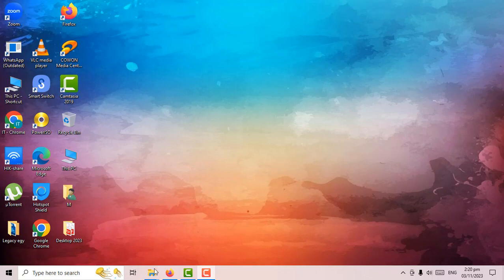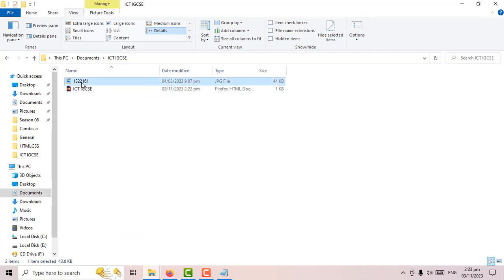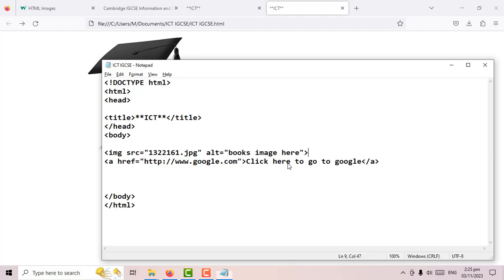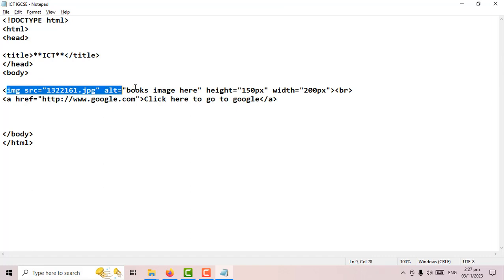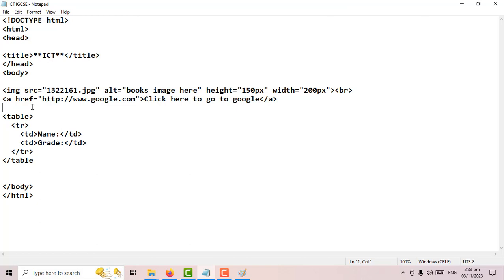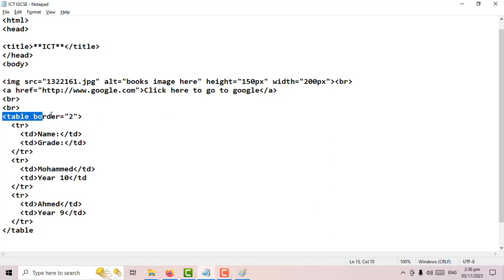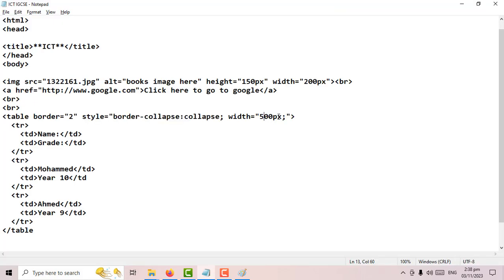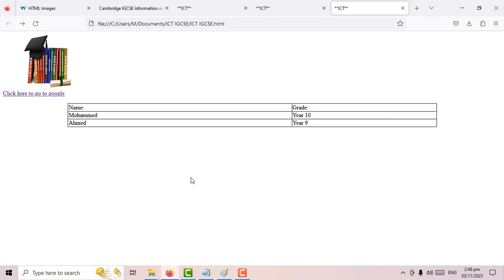ICT IGCSE Website Authoring Part 2